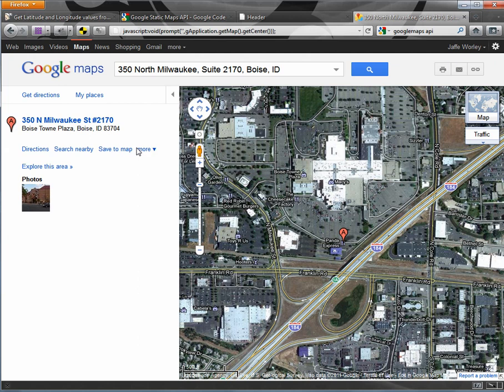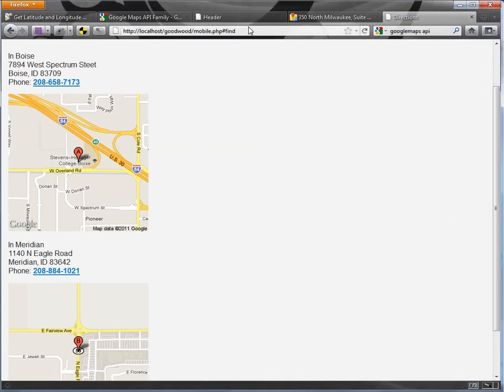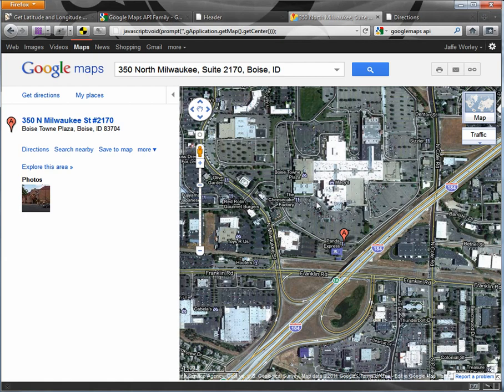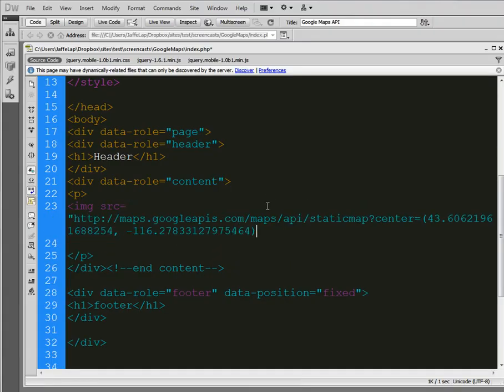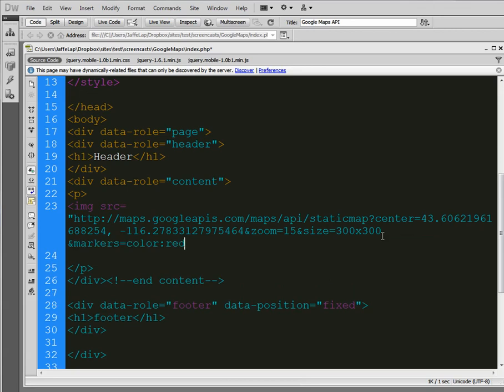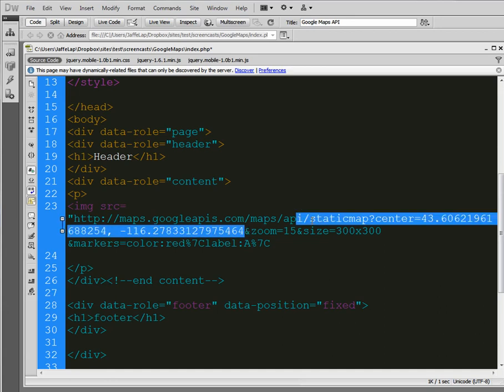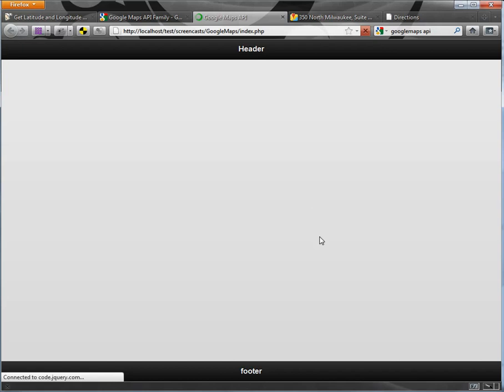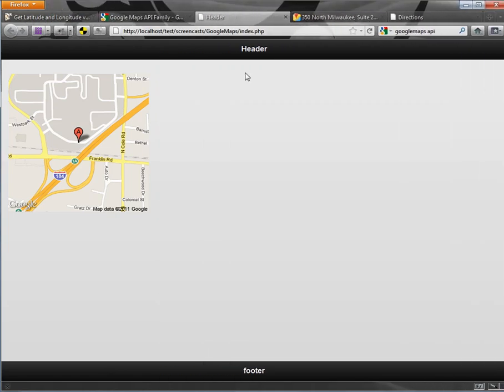Google Static Maps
In this screen­cast I am going to show how to place a Google sta­tic map on your JQuery Mobile page. This video is very short and not too detailed.